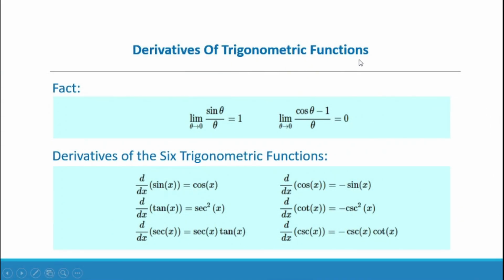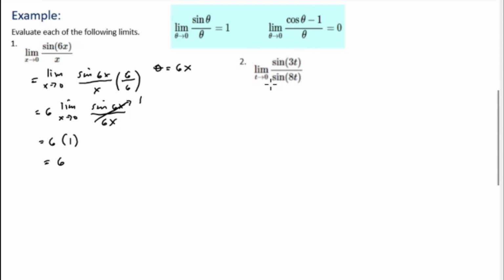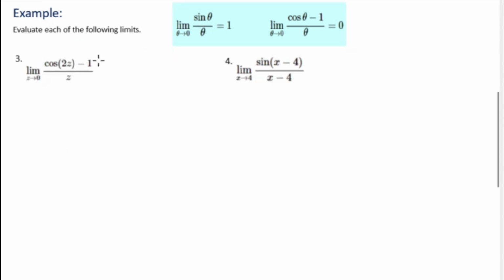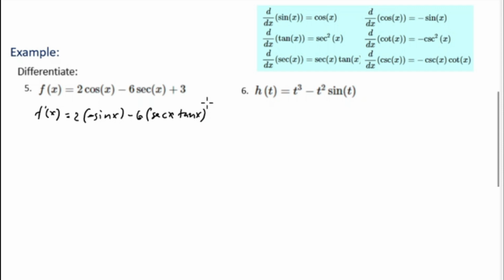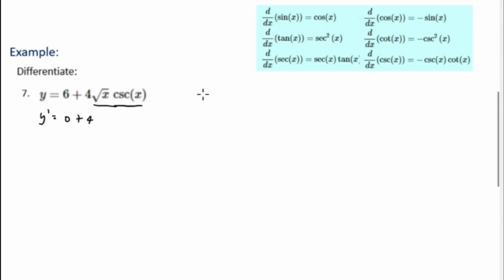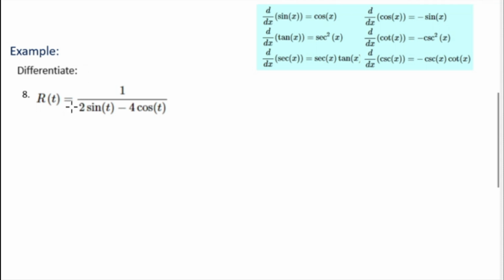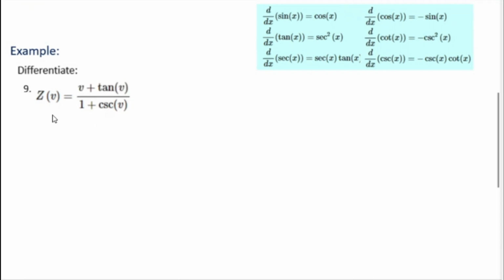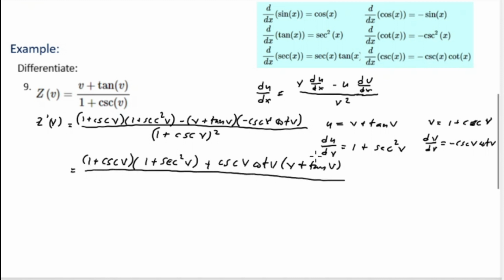Differential Calculus: Derivatives of Trigonometric Functions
Lesson 4
Differential Calculus